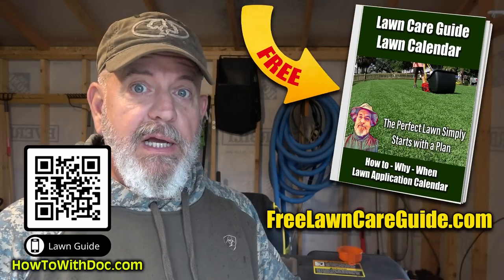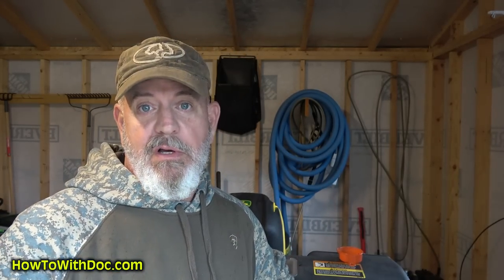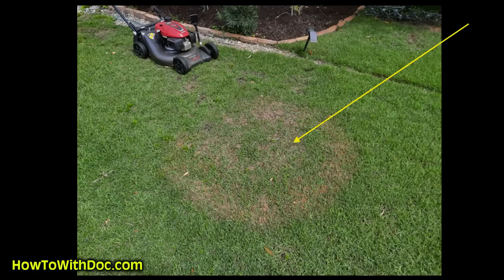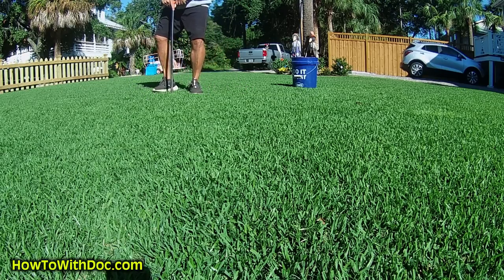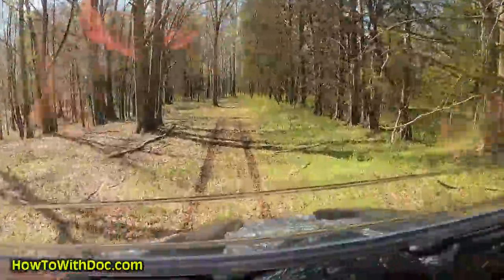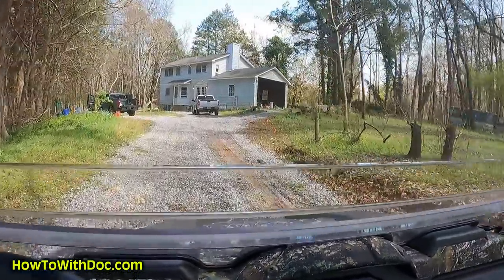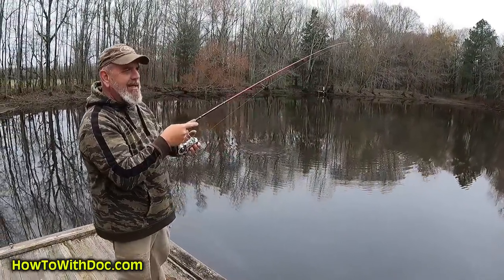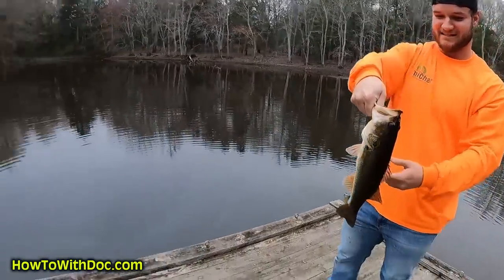Spring Lawn Care and Fixing Pond Drain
Doc goes over the spring lawn care status and what you should be doing. He also goes out to the farm property to fix a leaking pond drain.  Freezing temps have pushed back the Bermuda lawn but the Zoysia lawn is great.  Now he heads out to the farm to fix the pond.